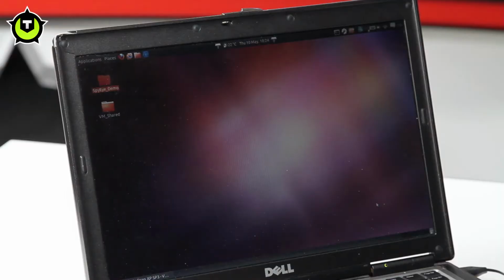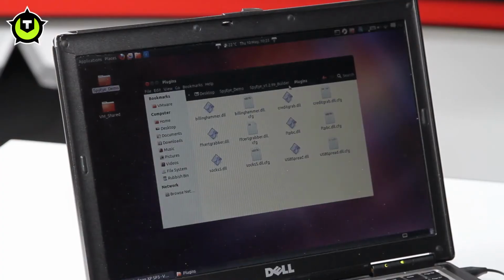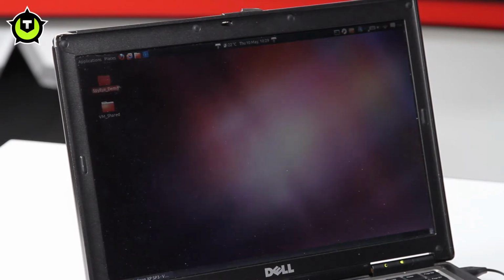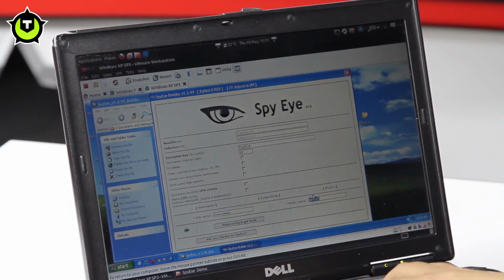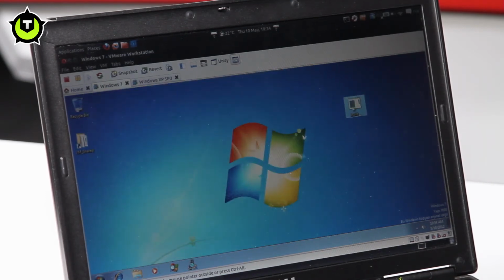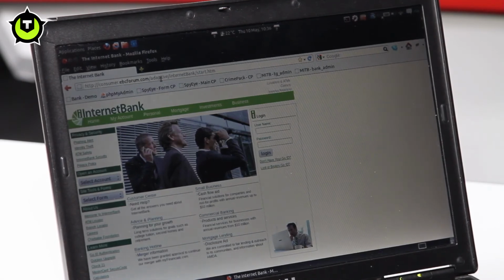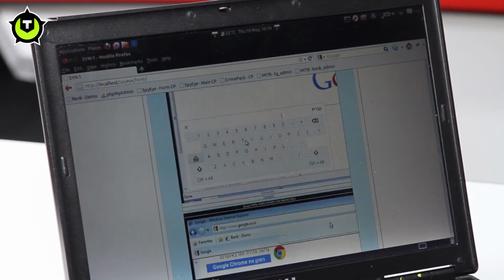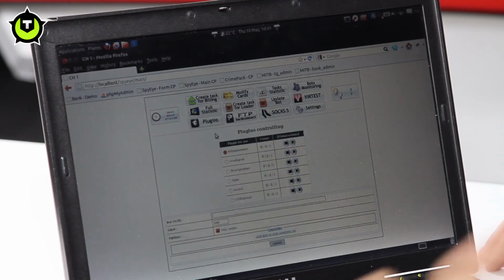SpyEye! 1.3.48 TRD